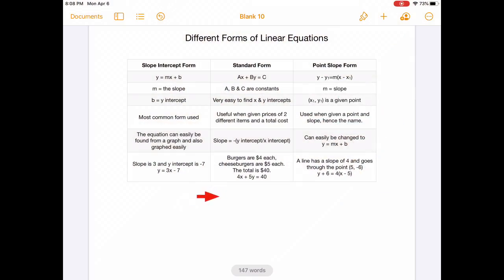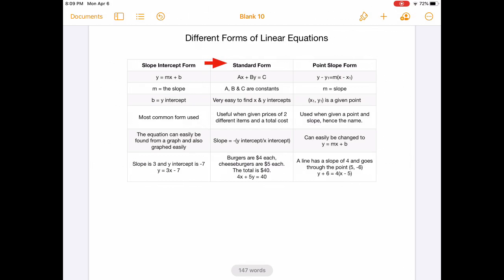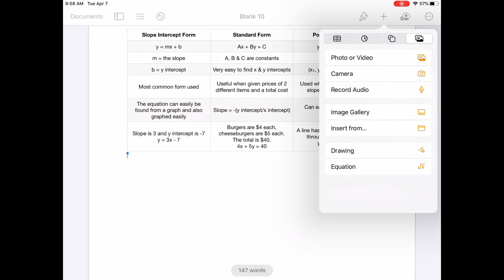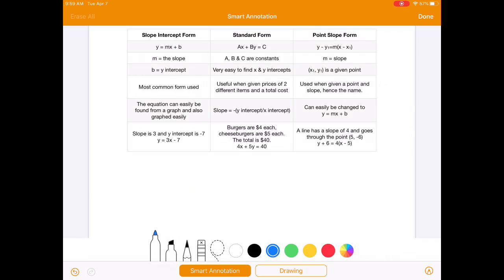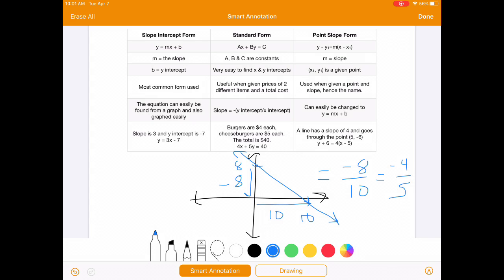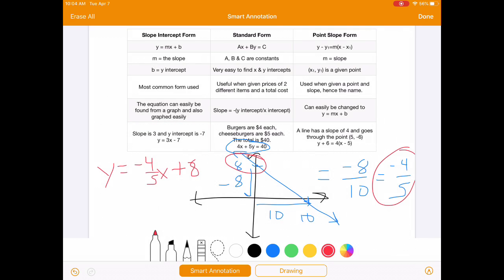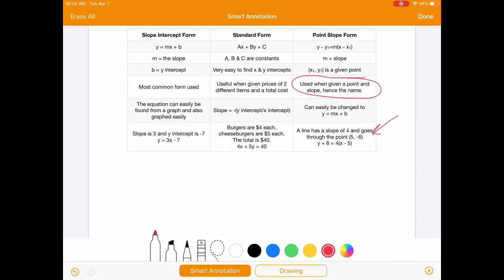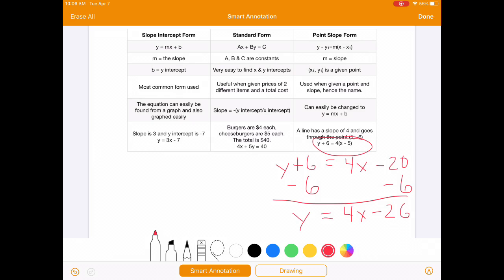Different Forms of Linear Equations (Algebra)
We discuss making delicious S’mores and the different ways to represent lines with equations (slope intercept, standard and point slope form). Each has pros and cons and we also look at changing from one form to another.